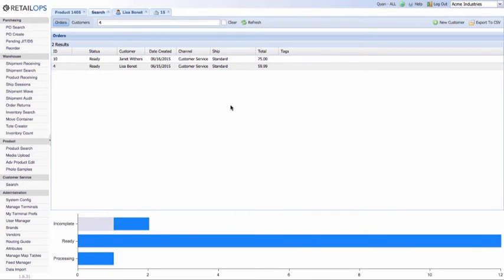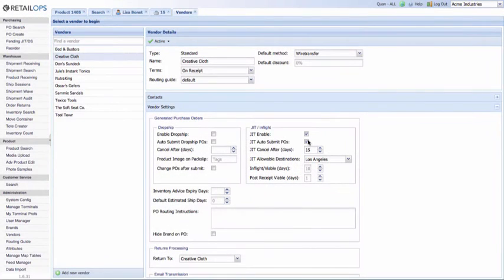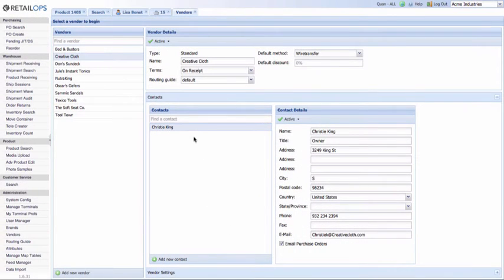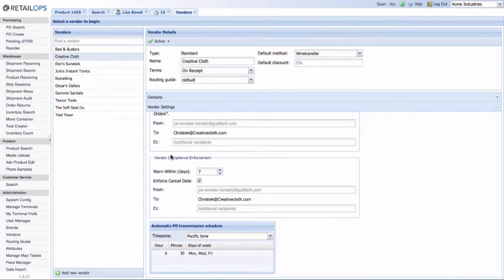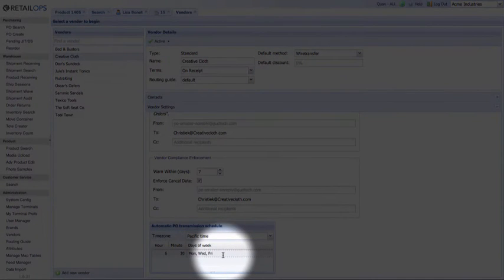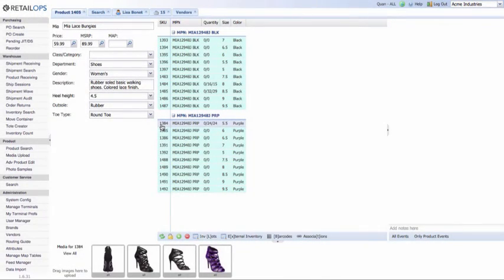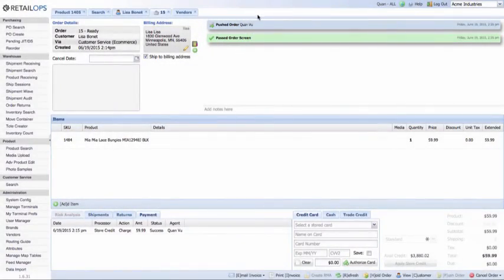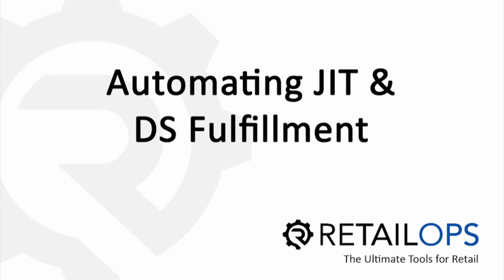Setting up Automatic Fulfillment for Just-in-Time and DropShip Inventory in RetailOps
Fulfillment of Just-in-Time (JIT) and DropShip (DS) orders is done automatically in RetailOps. Setting inventory up for JIT/DS can be done quickly following the steps in this video. RetailOps can take inventory advice from vendors, track multiple vendors for a single SKU, and automatically route orders via price-based rules.

Communication with vendors can be done via: email (pdf), FTP dropbox (.xml), EDI, or API.